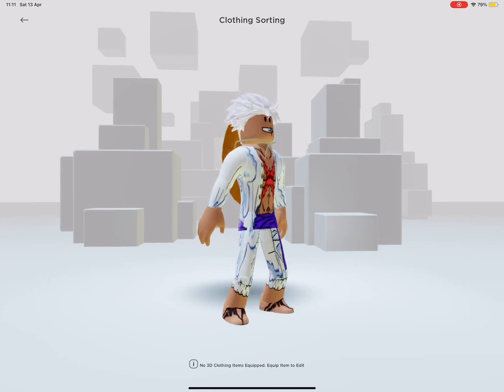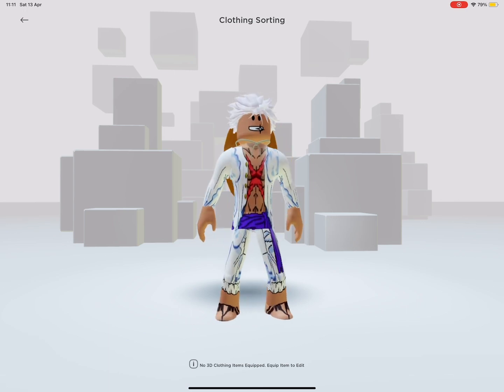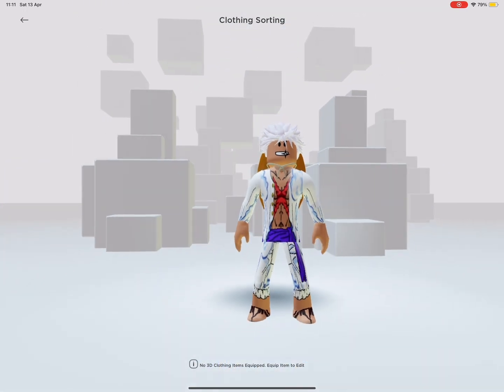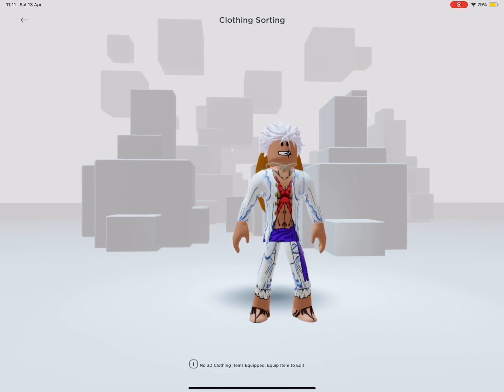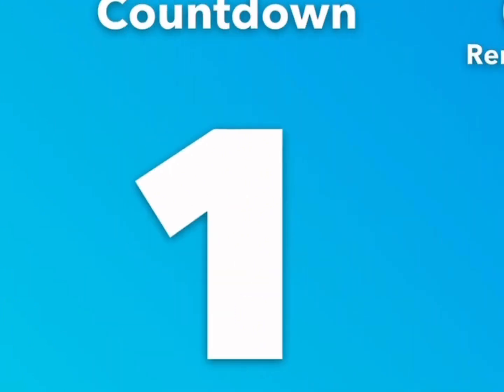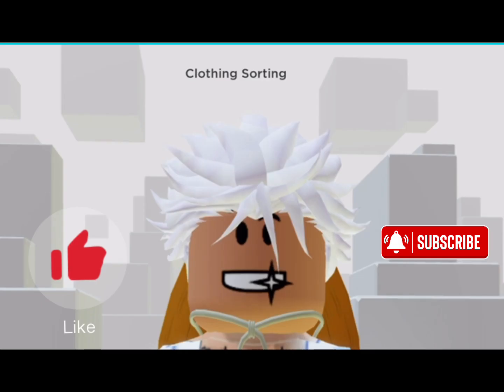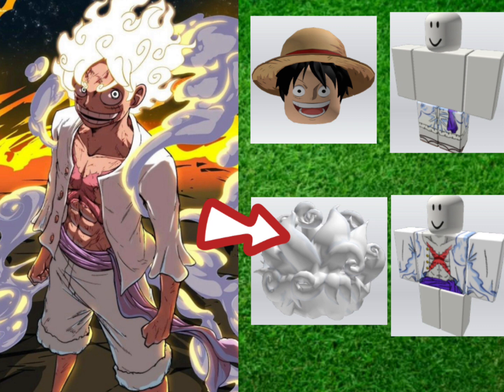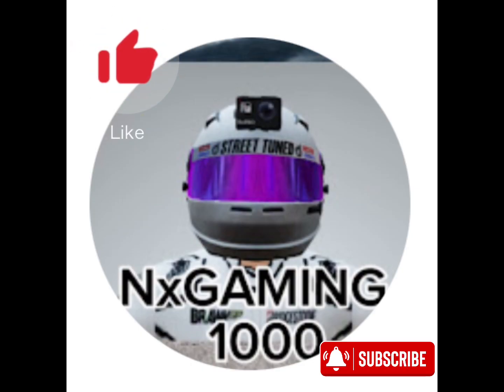How to make your Roblox avatar look like GEAR 5 MONKEY D.LUFFY in Roblox omg lol so cool#robloxviral